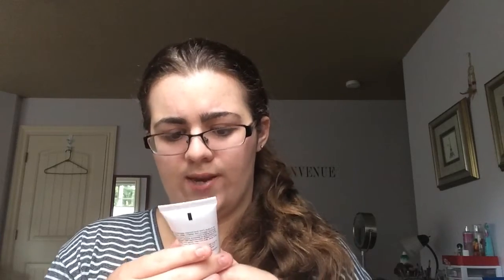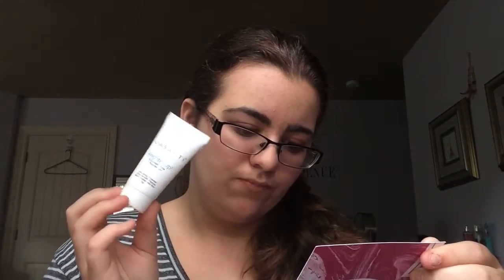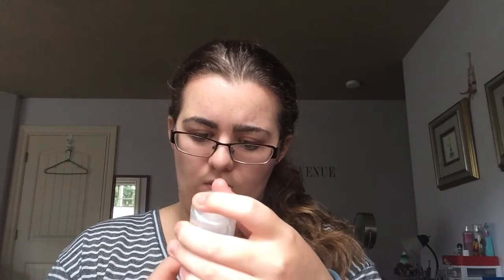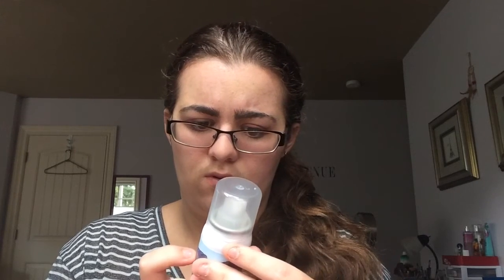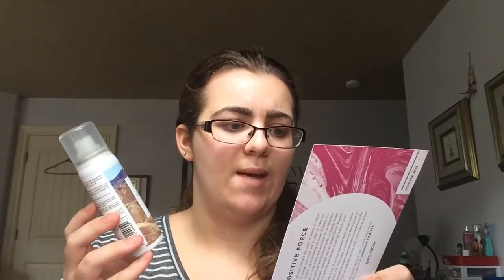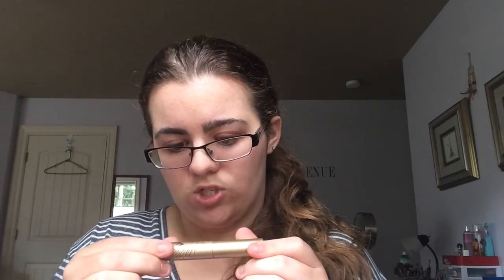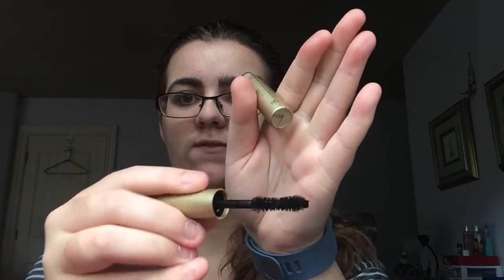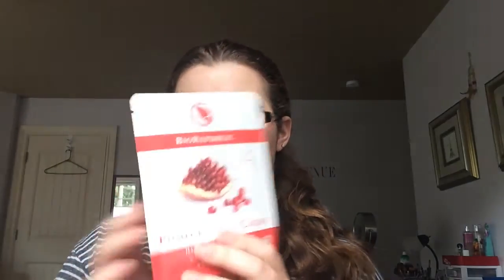Birch box unboxing|| October